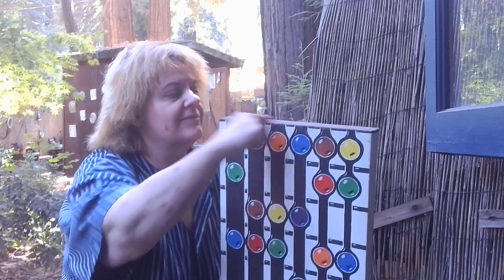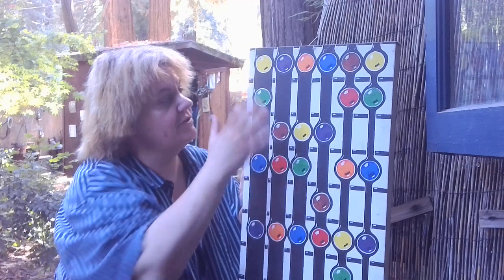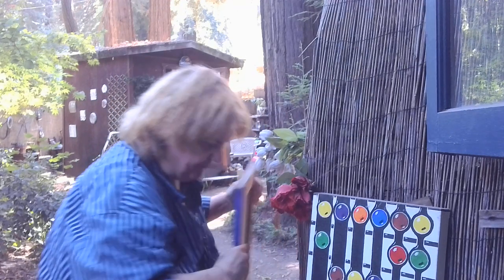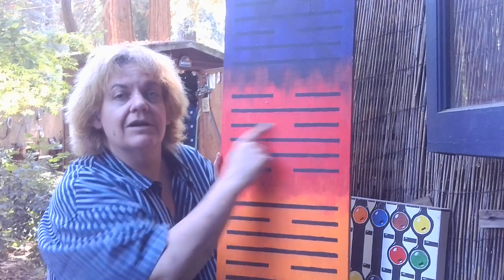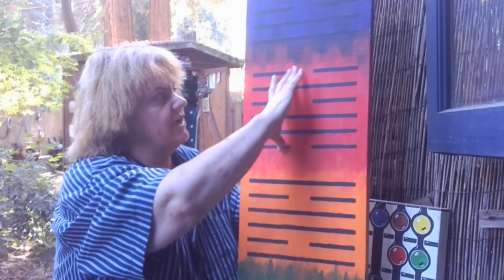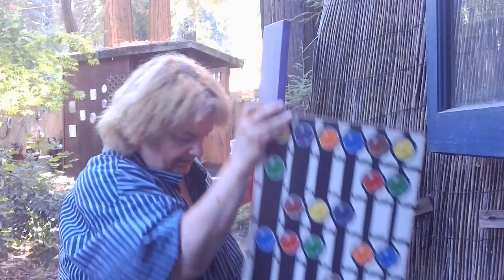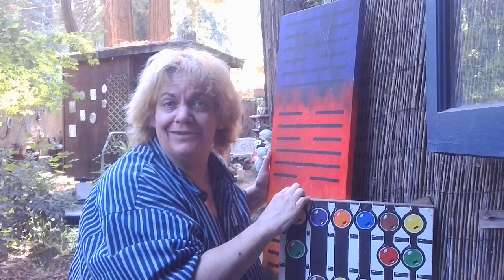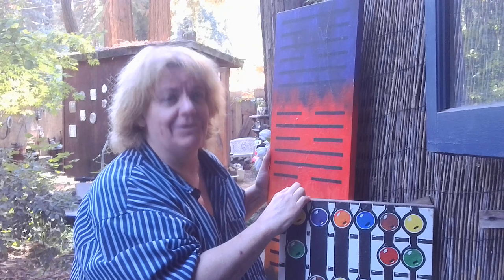Colors of Music & Music I ching Paintings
Showing off some on my older paintings.  Both are part of a much longer long term art study.